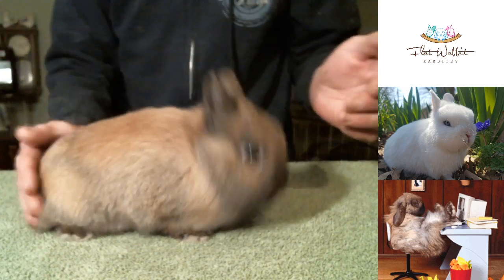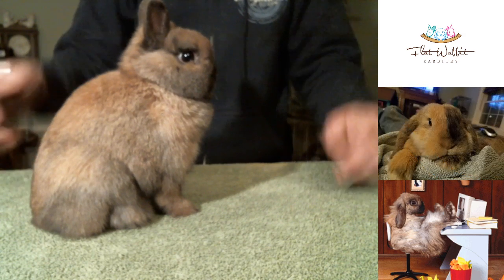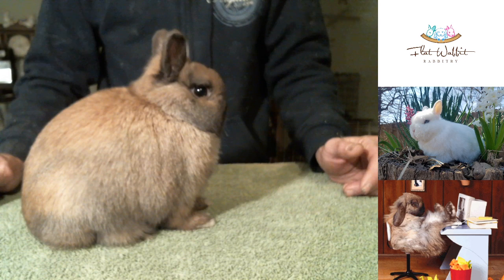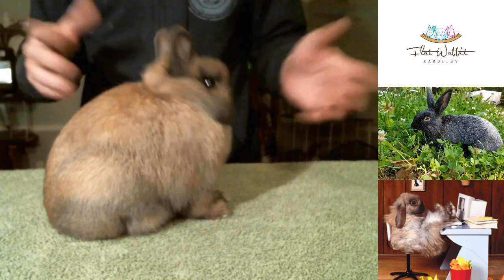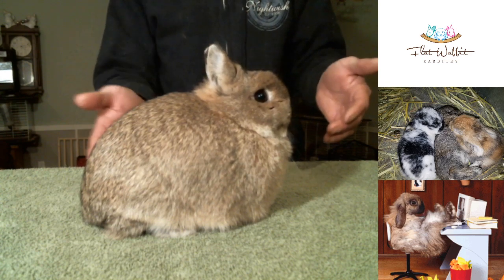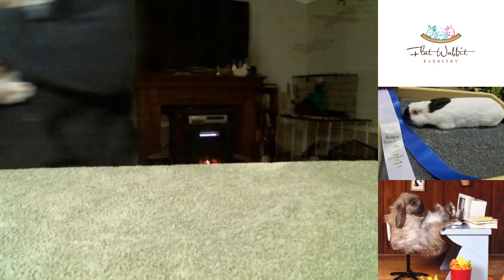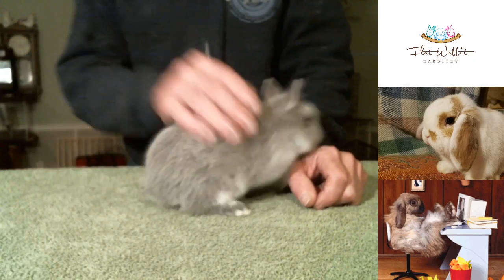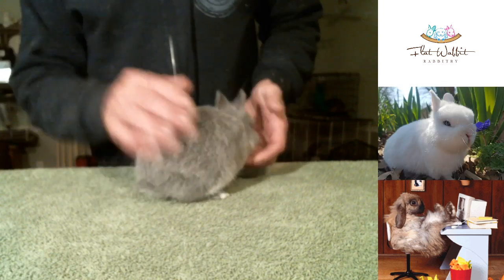Posing and Showing Netherland Dwarfs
Learn how to pose, practice, judging points.